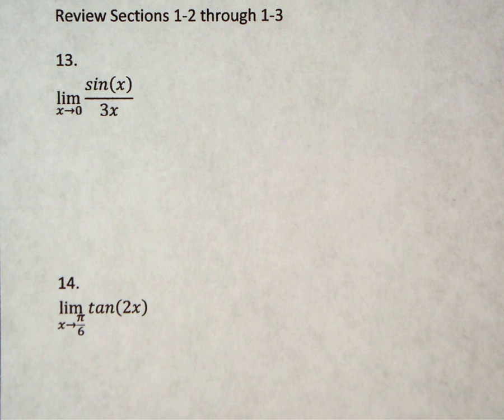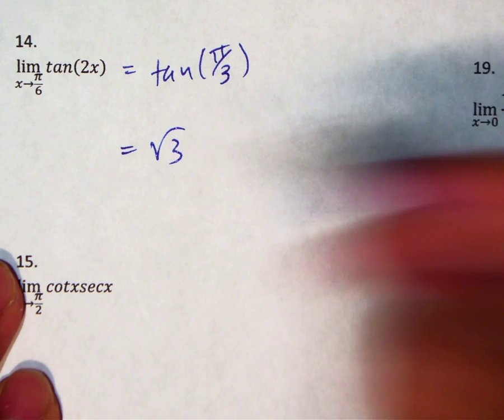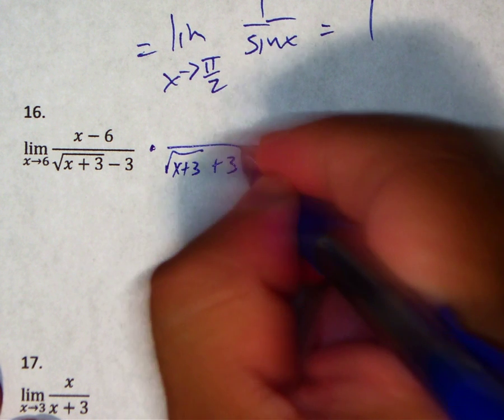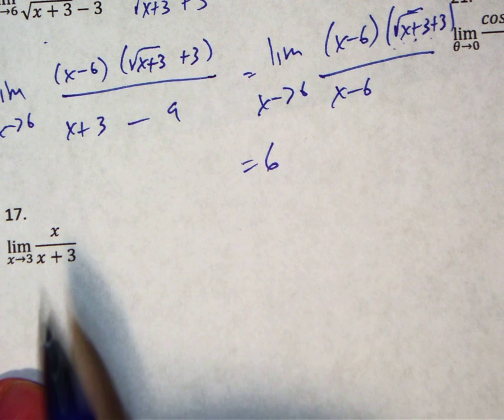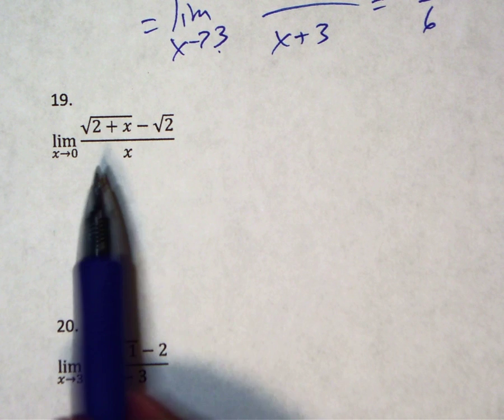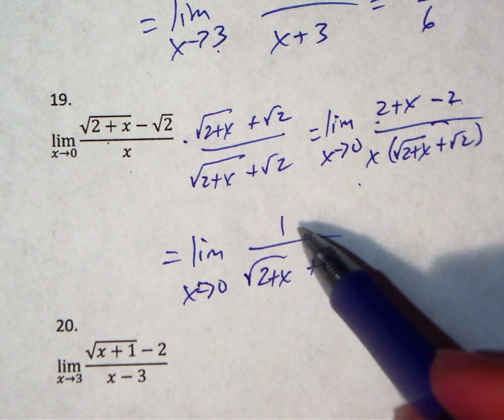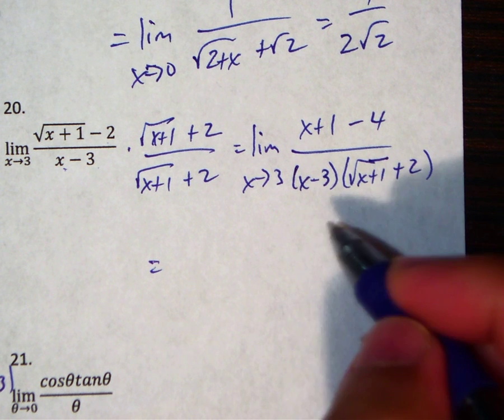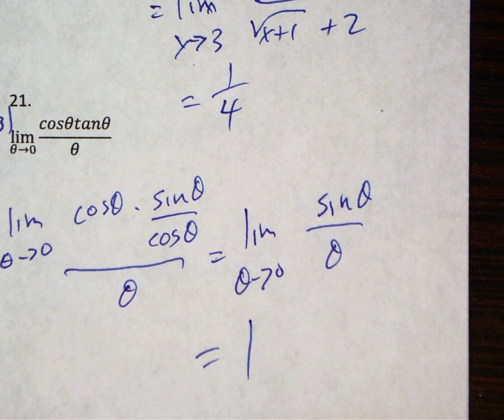Review 01 02 thru01 03 Part2